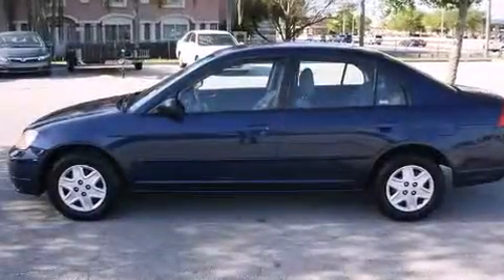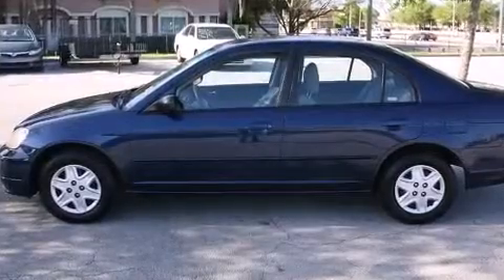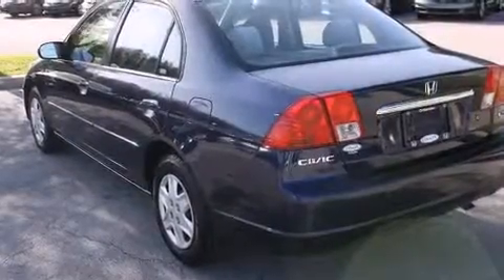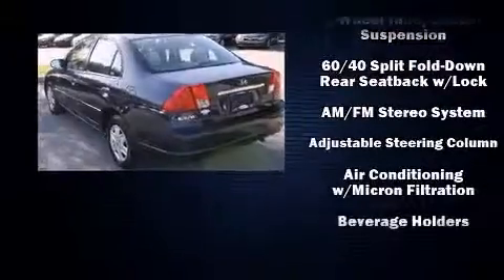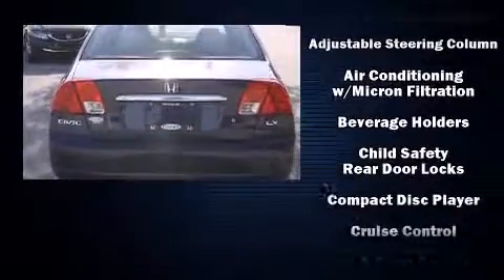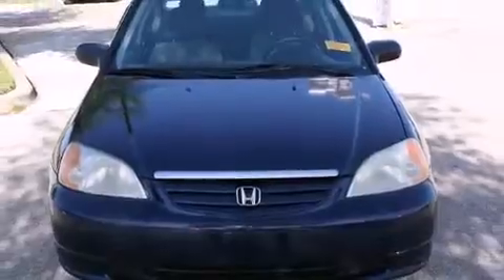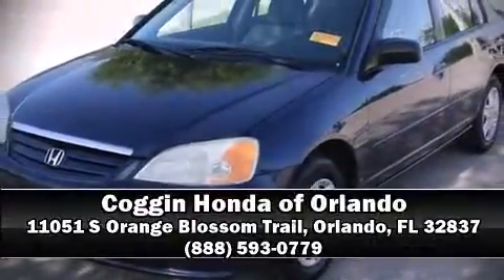2003 Honda Civic LX in Orlando, FL 32837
11051 S Orange Blossom Trail

Come test drive this 2003 Honda Civic. This 4 door, 5 passenger sedan provides exceptional value! It features an automatic transmission, front-wheel drive, and an efficient 4 cylinder engine. It distinguishes itself from the competition with features such as: 1-touch window functionality, a tachometer, front bucket seats, tilt steering wheel, power door mirrors, cruise control, and air conditioning. Audio features include a CD player with AM/FM radio, and 4 speakers, providing excellent sound throughout the cabin. A Carfax history report indicates just one previous owner. We pride ourselves in consistently exceeding our customer's expectations. Please don't hesitate to give us a call.